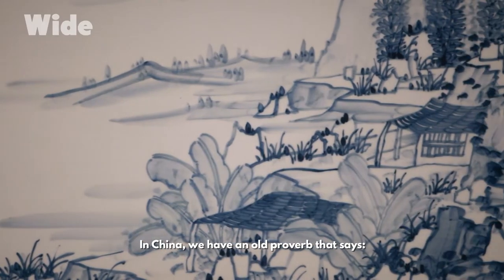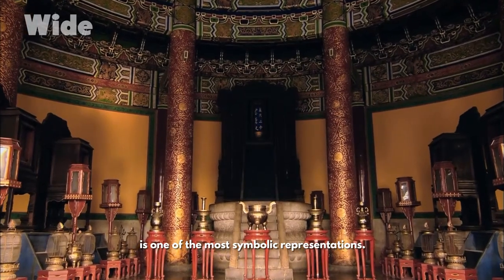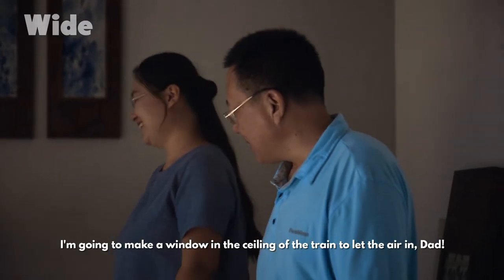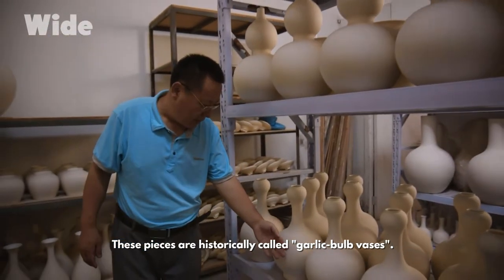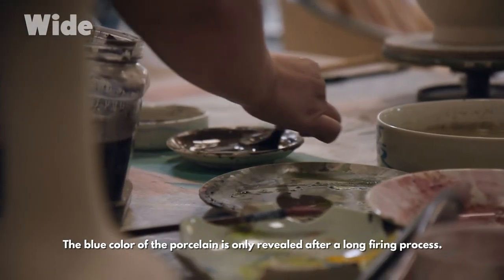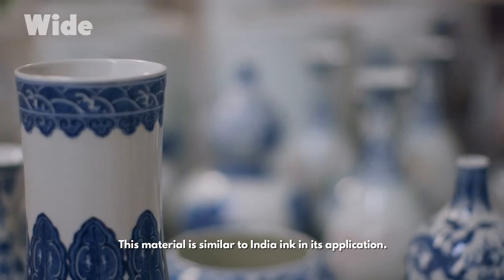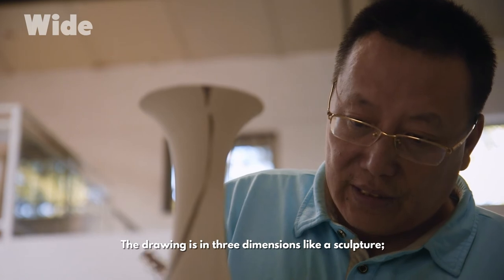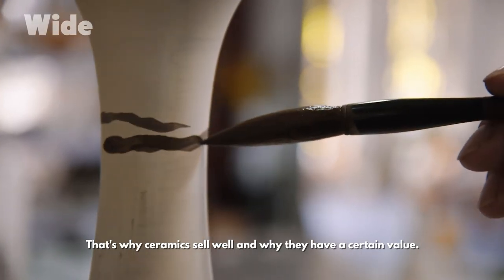The powers of blue ceramics I WIDE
An old Chinese proverb says that: "A room deprived of its ceramics is a room deprived of elegance." For more than fifteen years now, Ghuanzong Liu and his wife have created in their workshop these beautiful and unique pieces that have the power to change the atmosphere of a room.

All of the colour’s shades of intensity and transparency are imparted by the artist who must paint without seeing the final colour. The blue colour of the porcelain is only revealed after a long firing process. That means that the initial brushstroke is decisive; there is no room for error.

Have a sneak peek of the Lius’ workshop and learn all the secrets behind this ancestral art.

From the film: “World of colours - China in Blue”
Direction: Guy Beauché
Production: ZED & Voyage